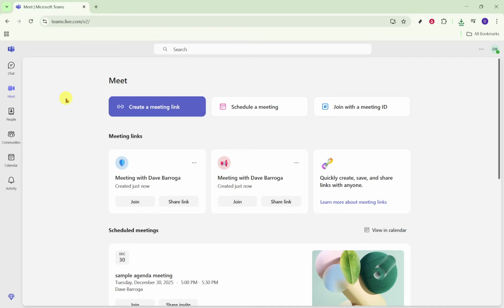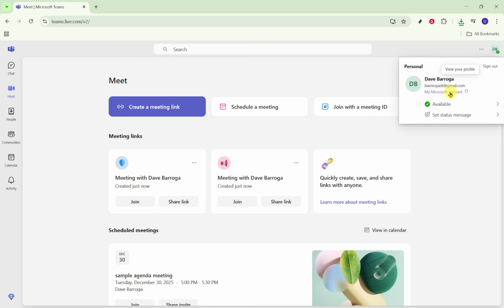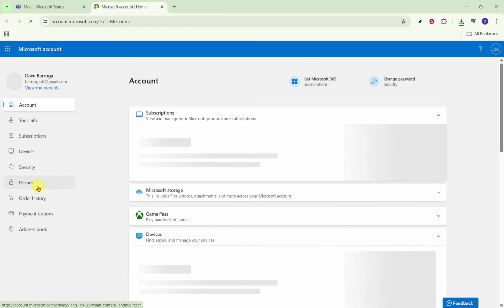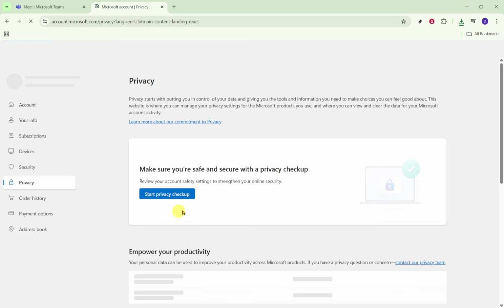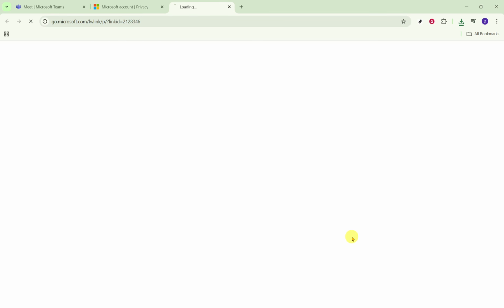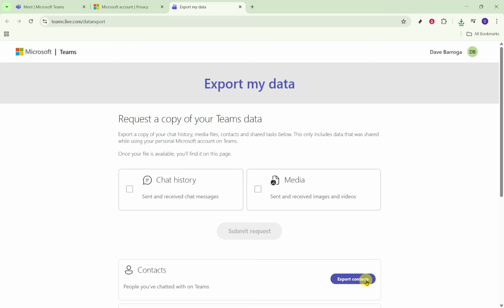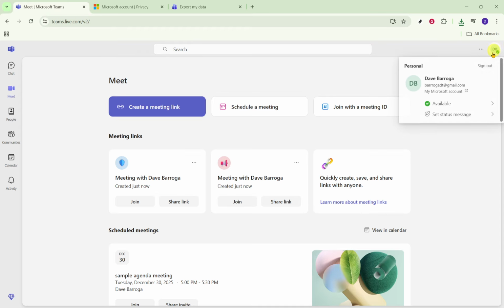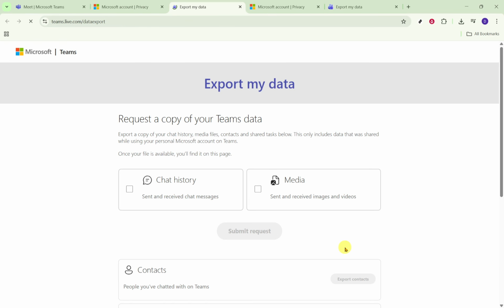How To Export Members In Ms Teams (2026) (Step By Step Guide)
How To Export Members In Ms Teams (2026) (Step By Step Guide) In this video, you’ll learn how to export members in MS Teams step by step. This beginner-friendly Microsoft Teams tutorial shows you how to download the members list from your Teams and manage team participants easily.

We’ll cover how to export members in MS Teams, how to export Teams participants, and tips for managing team users effectively. You’ll also learn how to use Microsoft Teams member management features and export Microsoft Teams members list without any hassle.

If you’re new to Microsoft Teams for beginners or want better Teams management, this guide will help you export team users in MS Teams quickly and efficiently.